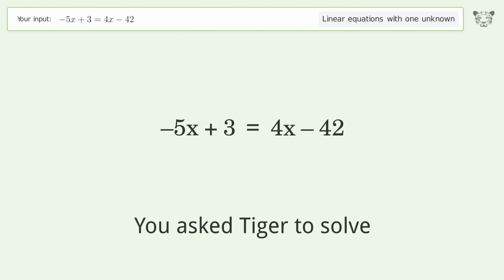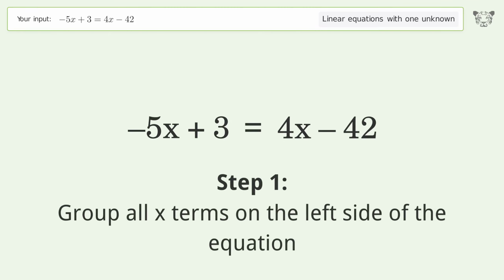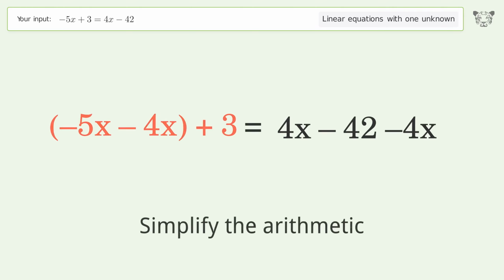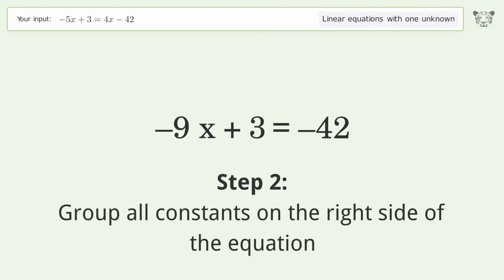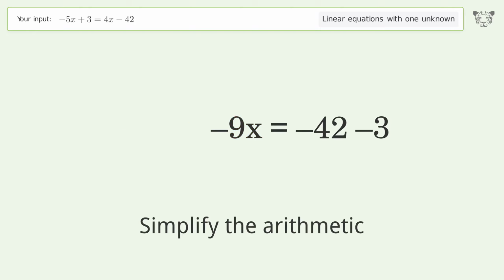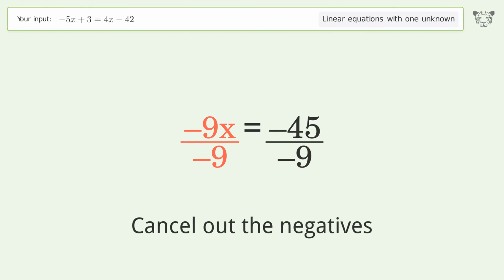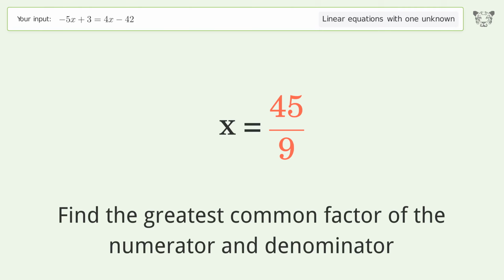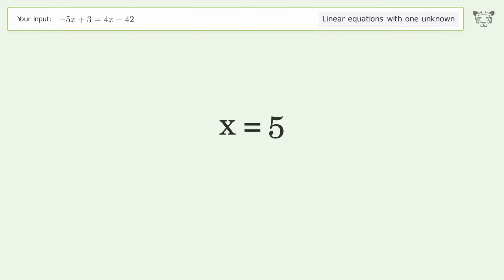Solve -5x+3=4x-42: Linear Equation Video Solution | Tiger Algebra